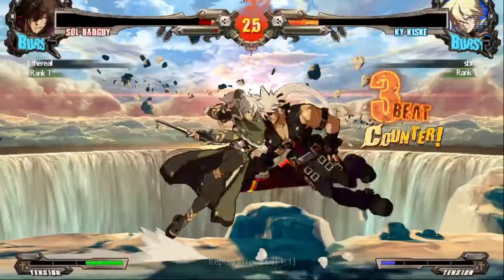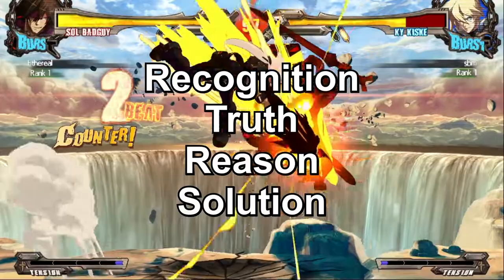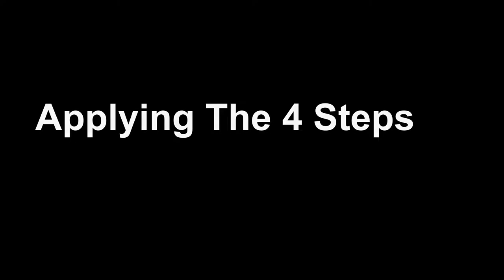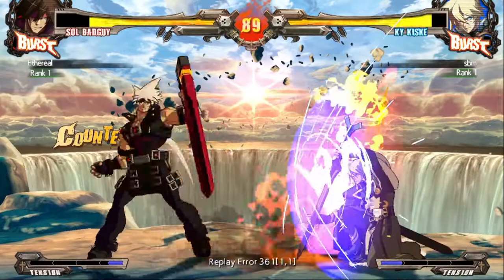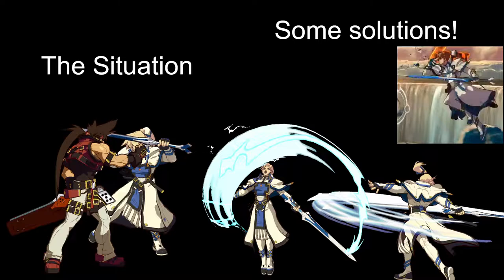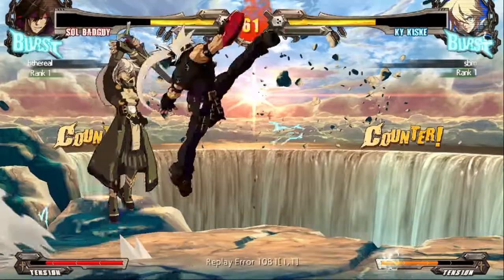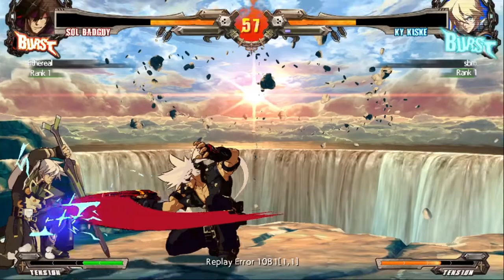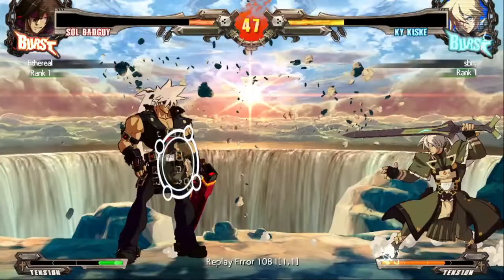4 Step Guide to Adapt Better in Fighting Games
Quick 5 minute video explaining a process for recognizing and adapting to situations in fighting games. Targeted towards beginners and people struggling to make a process for adapting in fighting games.